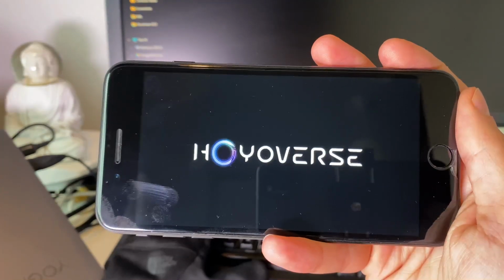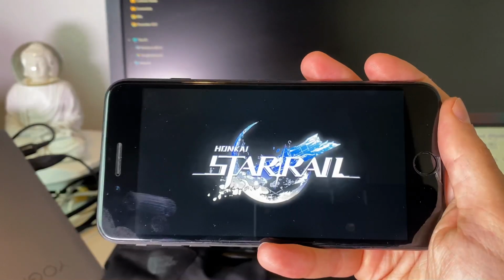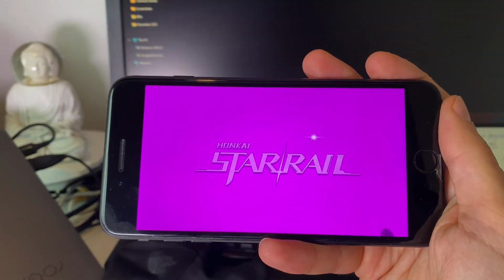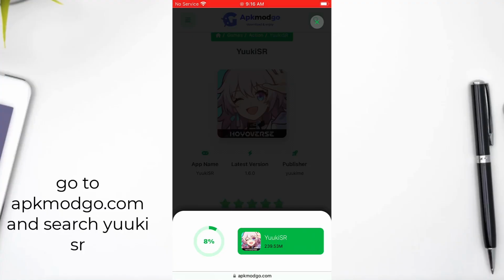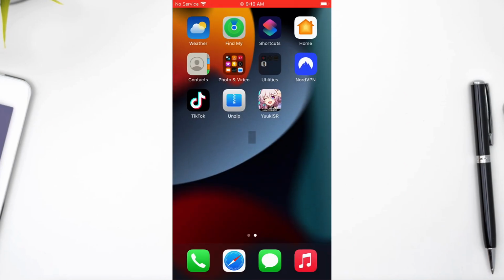How to get Honkai Star Rail Private Server 1.6.0 (iOS iPhone)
hi guys her eu can learn How to get Honkai Star Rail Private Server 1.6.0 works for ios.